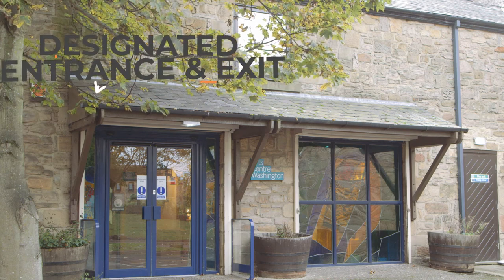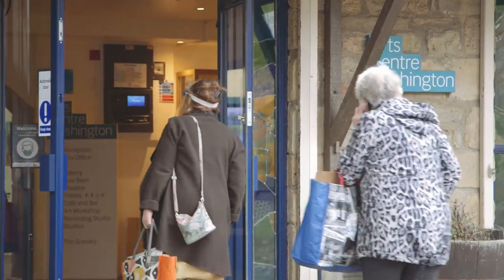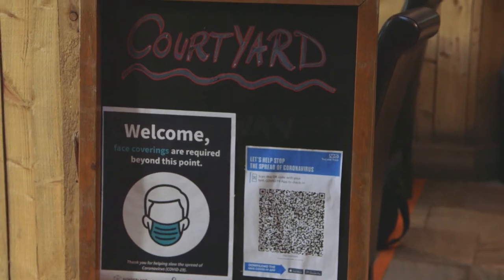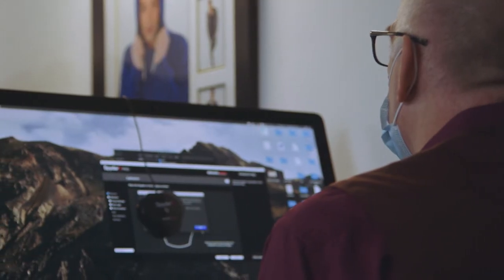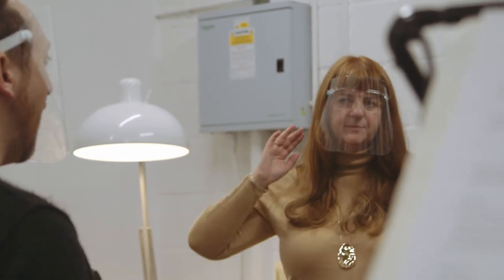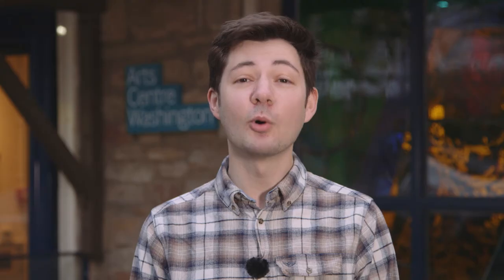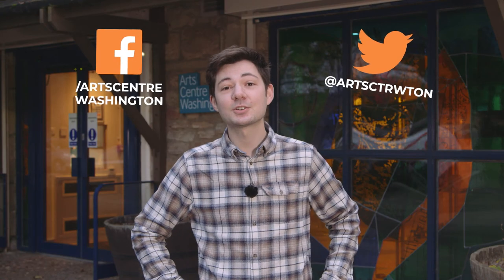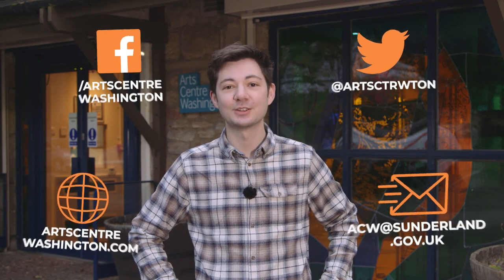Welcome back to Arts Centre Washington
Arts Centre Washington reopens at 1pm on Tuesday 18 May 2021 and we can’t wait to welcome everyone back!

Check out this short video which gives you all the information you need before your visit.

A big thank you to our lovely Chris for being a top presenter!

If you’d like to continue to support our programme: text WASHINGTON to 70085 to donate £3. Texts cost just £3 plus one standard message rate. Thank you.